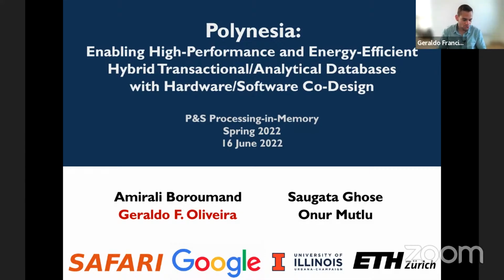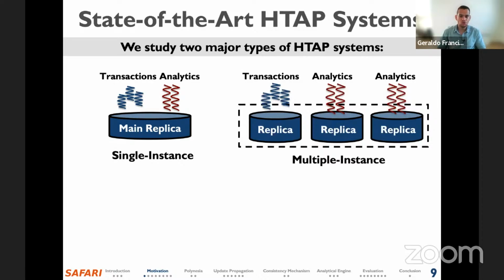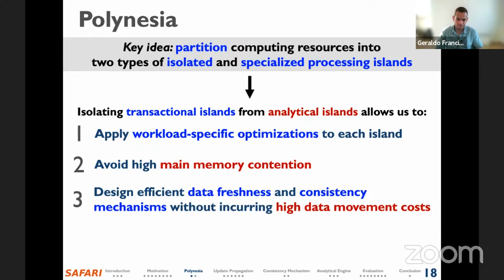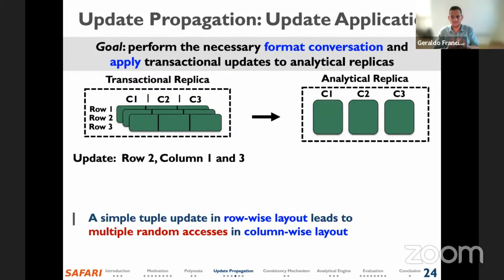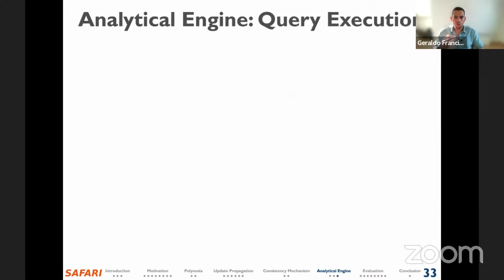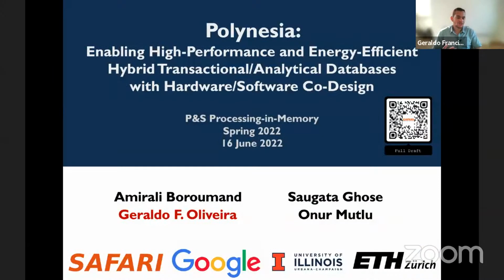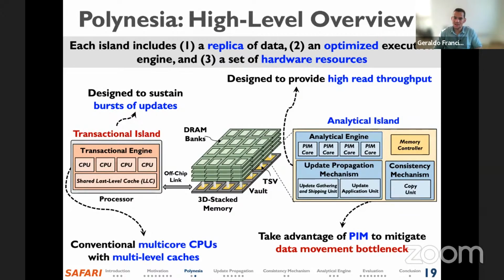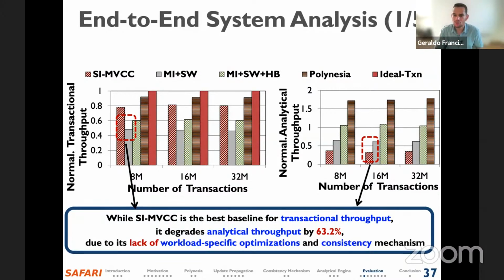Processing-in-Memory Course: Lecture 15: In-memory HTAP Databases with HW/SW Co-design - Spring 2022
Lecture 15: In-memory Hybrid Transactional/Analytical Databases with Hardware/Software Co-design
Lecturer: Dr. Juan Gómez Luna

Recommended Reading:
Intelligent Architectures for Intelligent Computing Systems